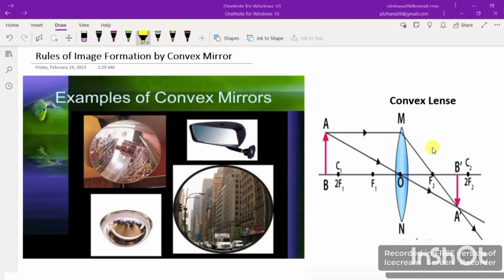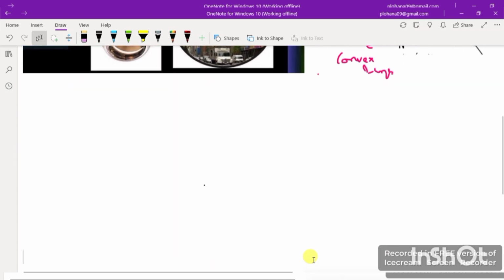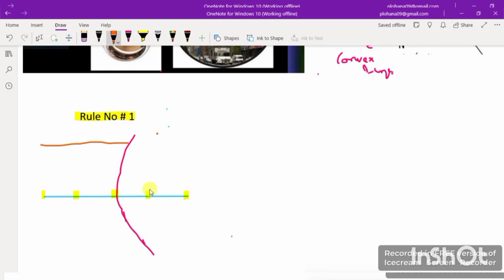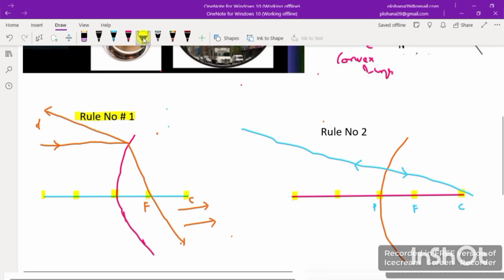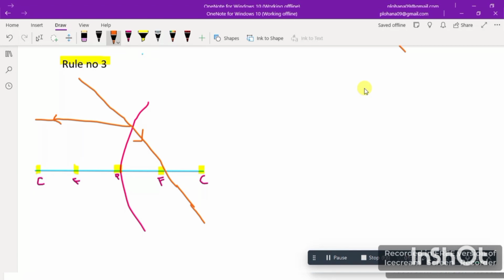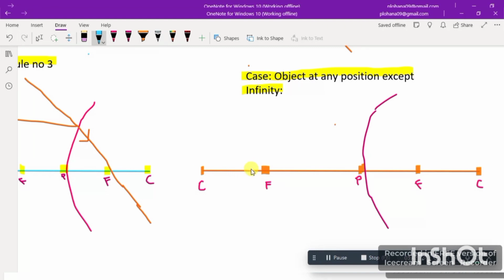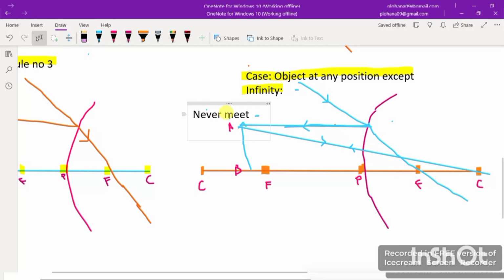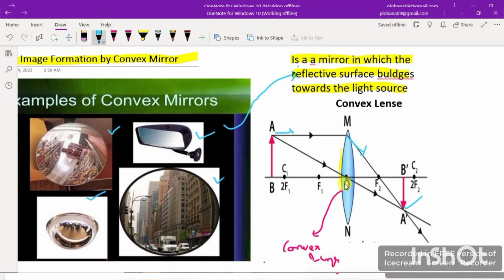IMAGE FORMATION BY CONVEX MIRROR PART 2 || GEOMETRICAL OPTICS || LEVEL X